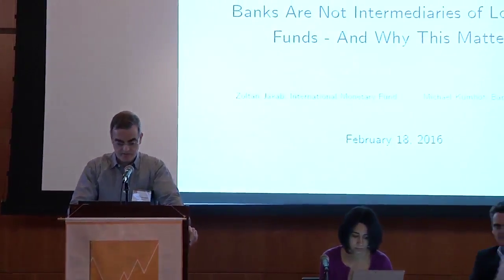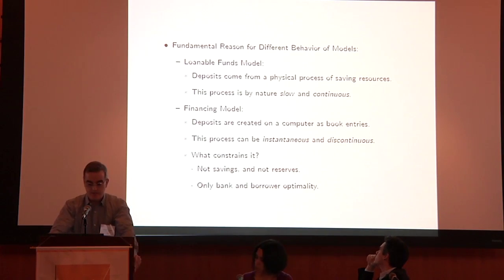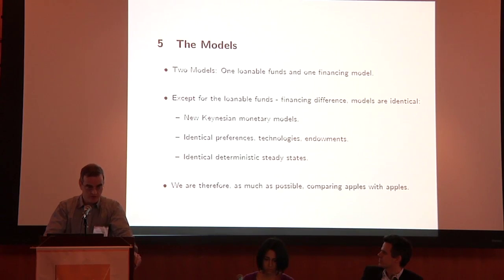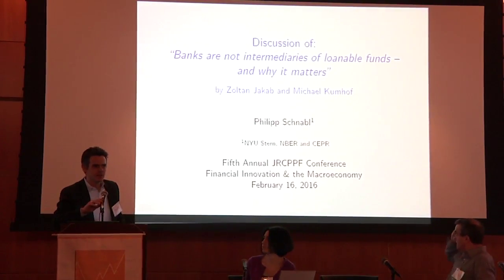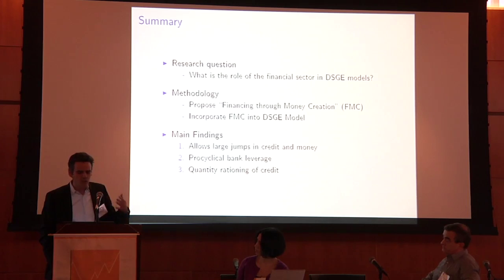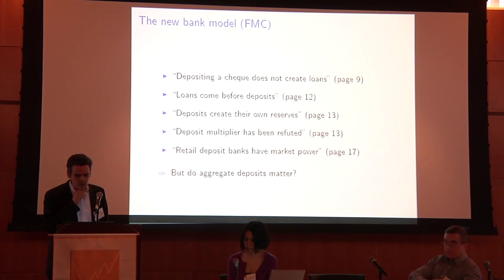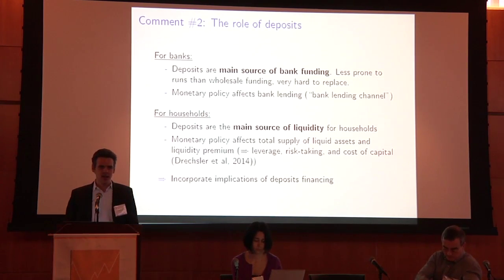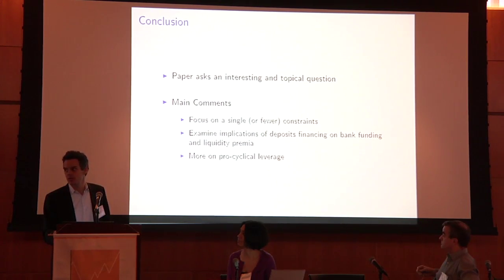JRCPFF 5th Annual Conference: "Banks are Not Intermediaries of Loanable Funds...", Michael Kumhof